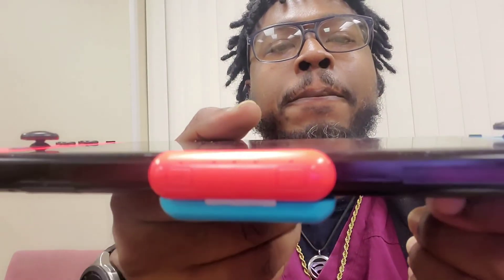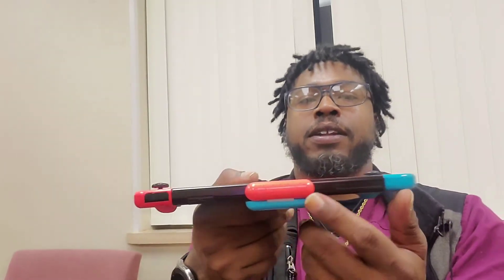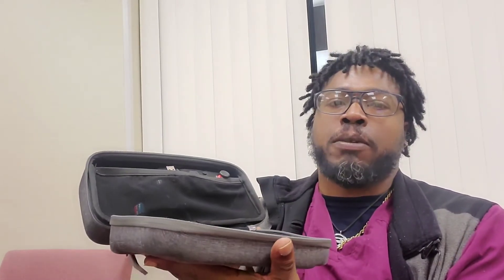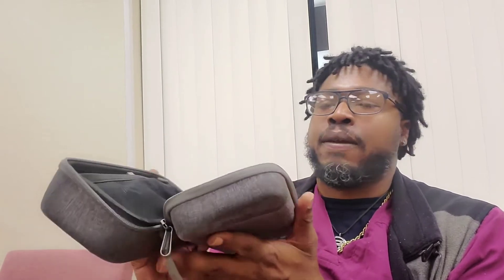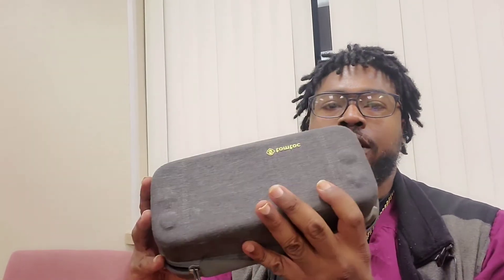Best Nintendo switch accessories in 2021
1. Switch Bluetooth Adapter Transmitter Passthrough Receiver for Switch, Bluetooth 5.0 USB-C, Built-in Digital Mic APTX, Low Latency, Voice Chat, for Bluetooth Speaker/Earbuds/Headphones/Airpods

2. tomtoc Carrying Case for Nintendo Switch, Portable Travel Carry Storage Case Compatible with Switch Console, Pro Controller and 24 Game Cards, Protective Carry Bag with Handle, Gray

3.PoP voice 16 Feet Single Head Lavalier Lapel Microphone Omnidirectional Condenser Mic for iPhone Android & Windows Smartphones, YouTube, Interview, Studio, Video Recording, Noise Cancelling Mic